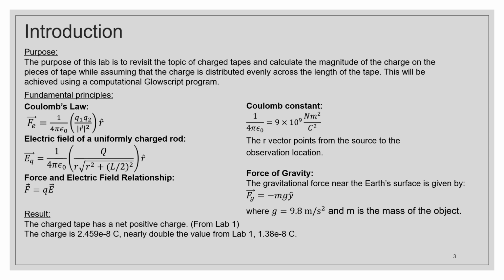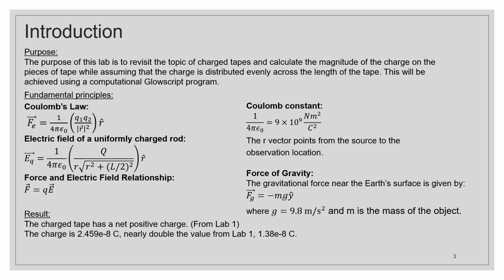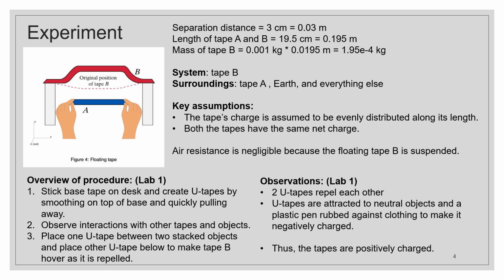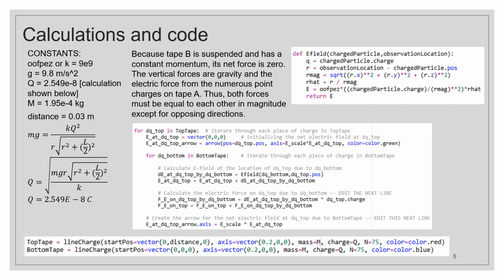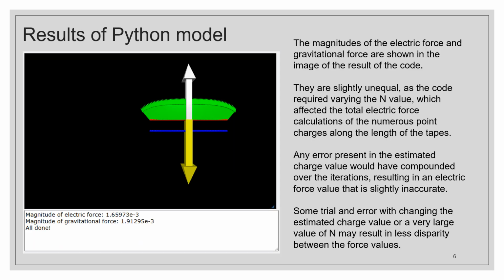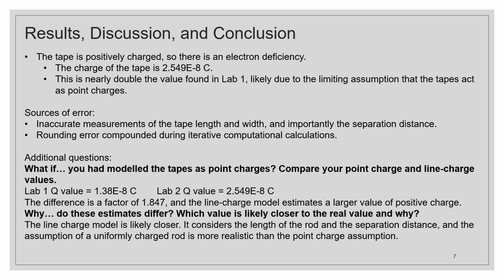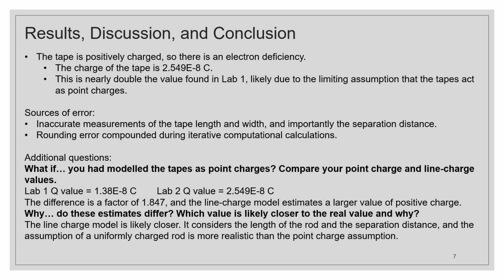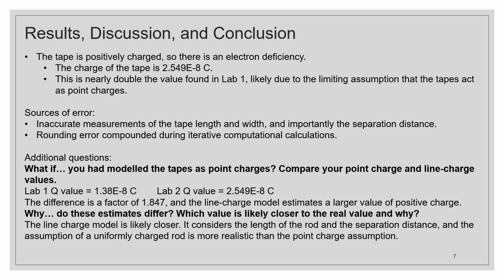PHYS 2212 Lab 2: Charged Tape Revisited